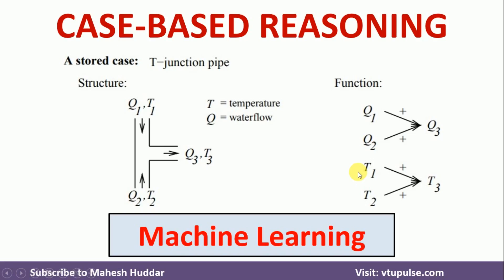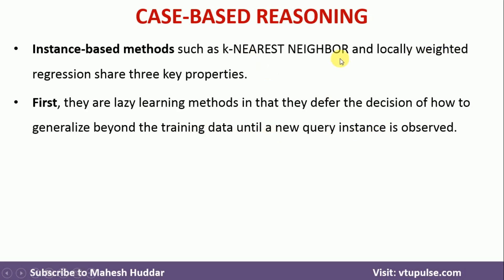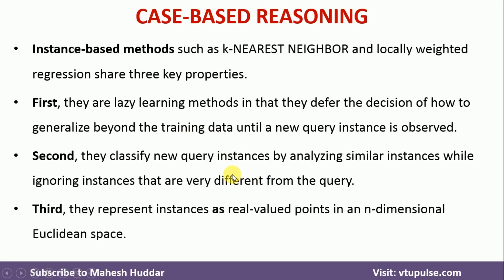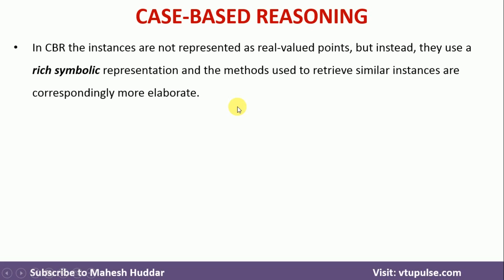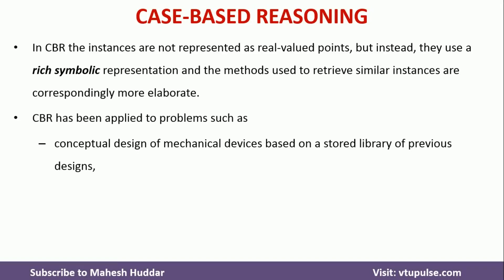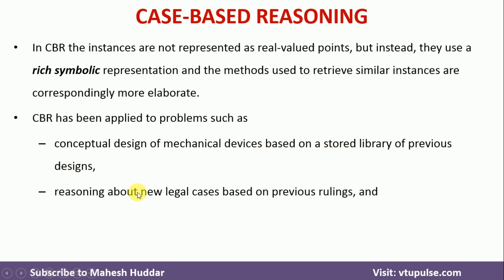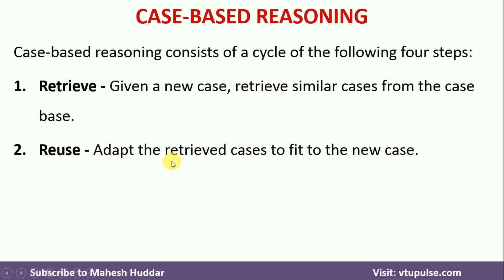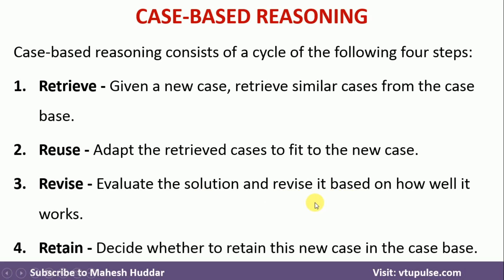Case-Based Reasoning | Case-Based Learning | Steps in CBR in ML | Machine Learning by Mahesh Huddar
5. How to use Similarity Measure to find the Nearest Neighbours and Classify the New Example